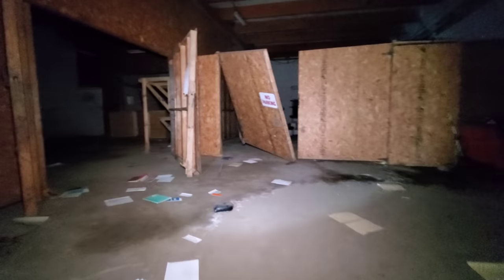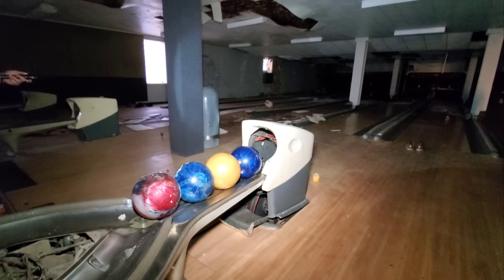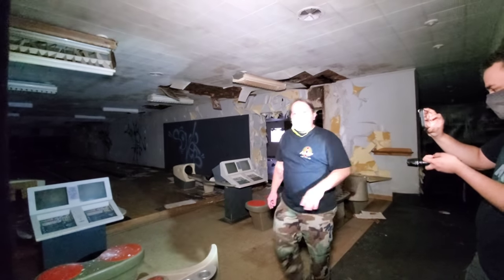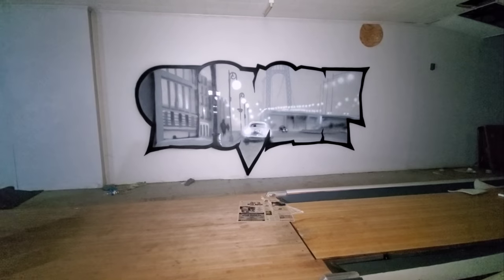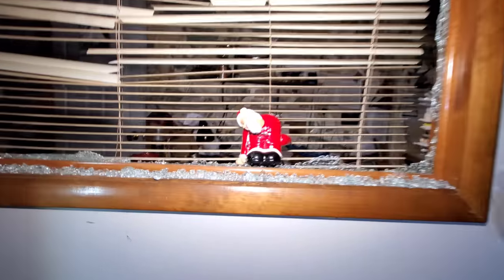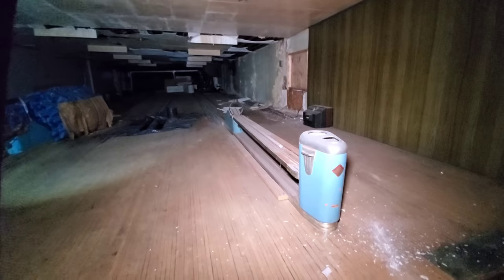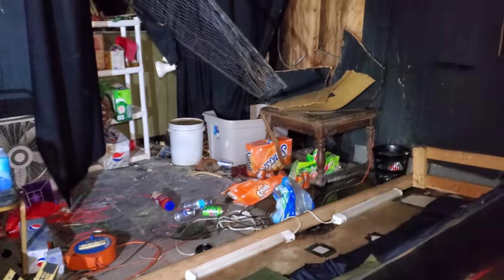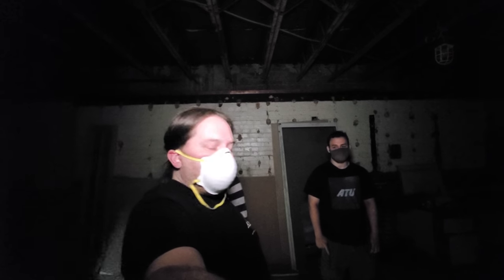Exploring An Abandoned Bowling Alley *With: Among The Unknown*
Exploring An Abandoned Bowling Alley *With: Among The Unknown*. Enjoy a look a look around this vintage Bowling alley that closed in 2019 due to a chemical fire in the building next door. The building was up for auction/sale in 2018 but never sold. It's a shame how badly it deteriorated in just 3 years.

We were joined by our friend at Among The Unknown who gave us the tour of this giant building. To check out their video click the link here: